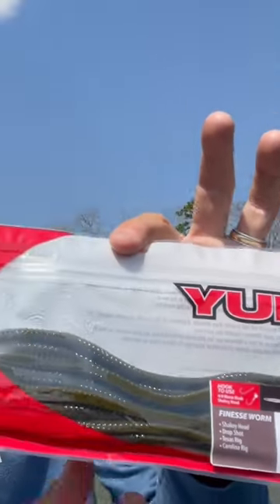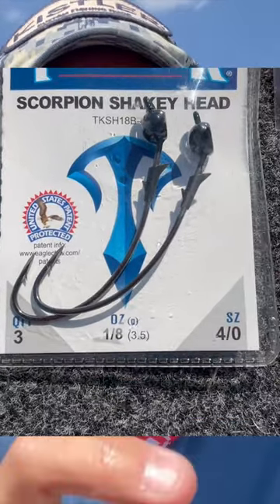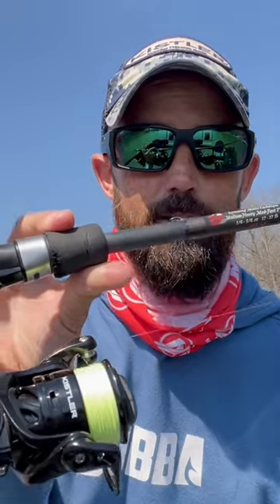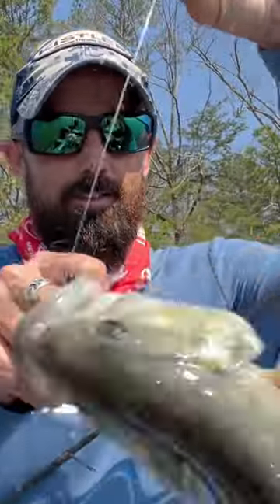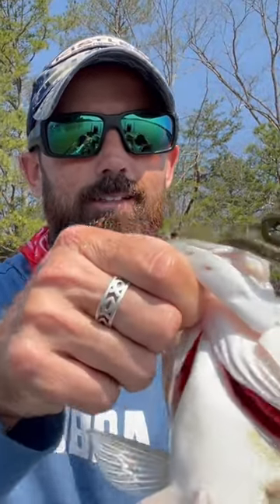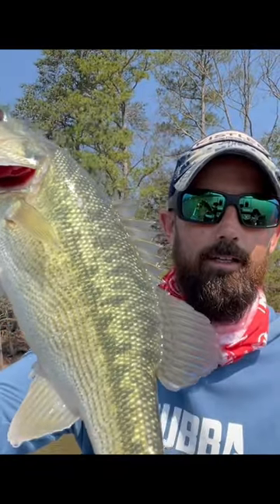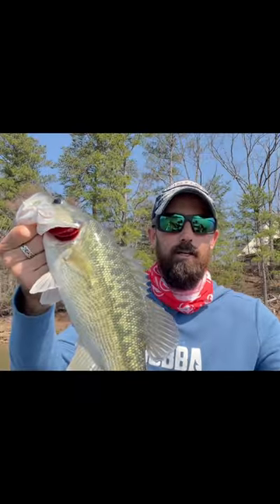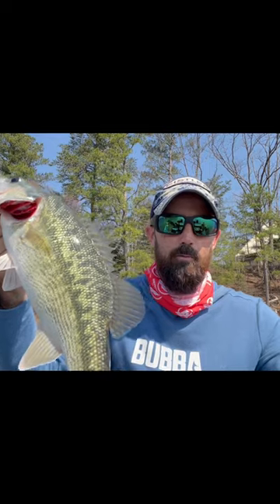Best April Bass Bait - YUM Finesse Worm w/Trokar Scorpion Head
One of my favorite baits to throw, specifically on Highland or Lowland reservoirs, is a YUM Finesse Worm on a Trokar 1/8oz Scorpion Shaky Head.

Get your YUM Finesse Worms cheaper here than anywhere else!!  Here's the link to the YUM Finesse Worms:

And using the code: cortiana15